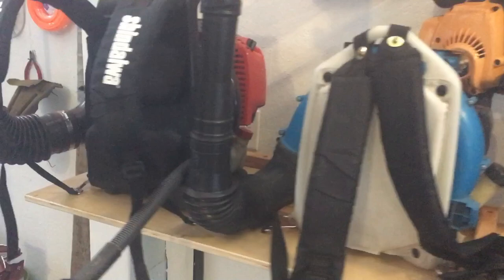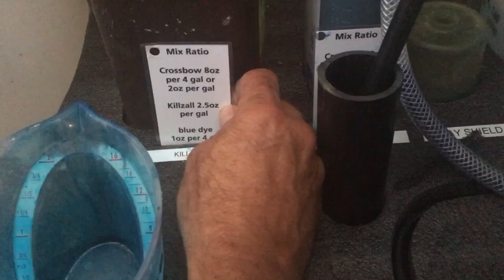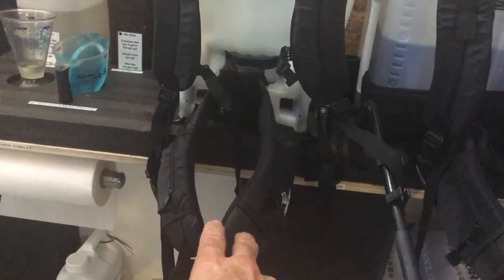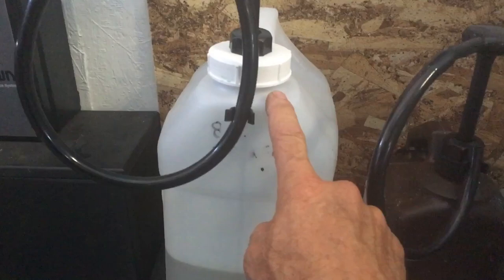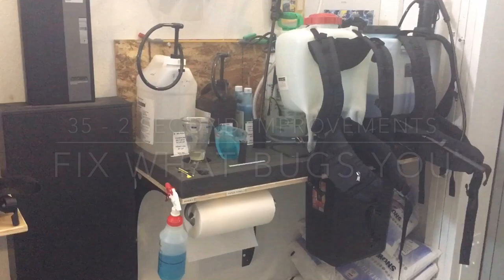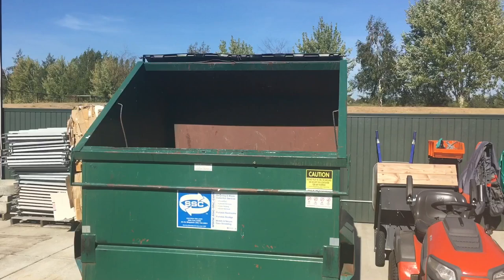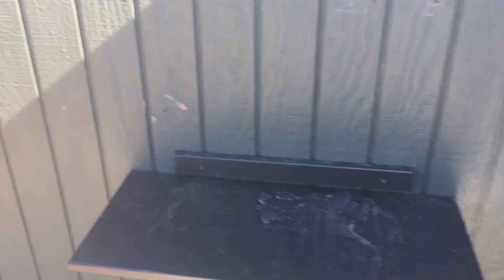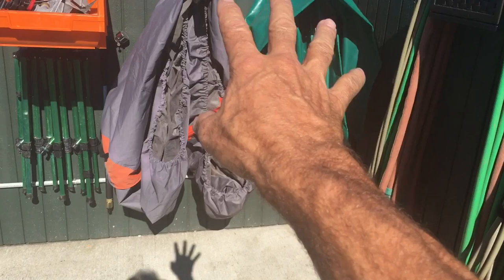30+ 2 Second Lean Improvements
Paul Akers discusses the 30+ Lean improvements he and Robbie made to the garden and trash areas at FastCap.